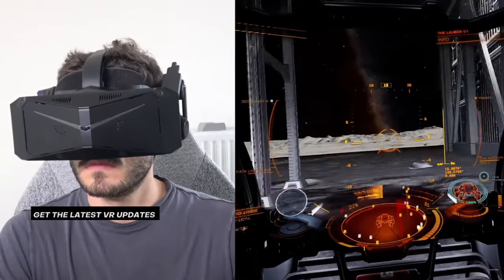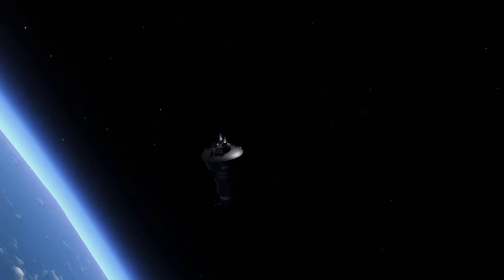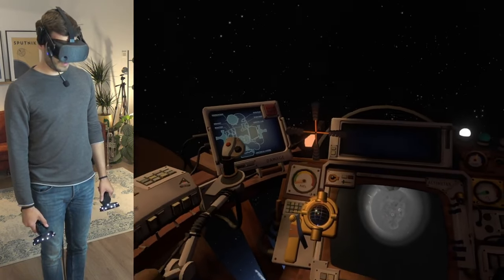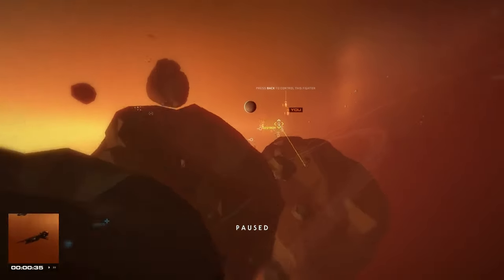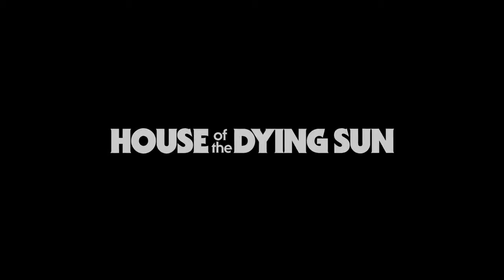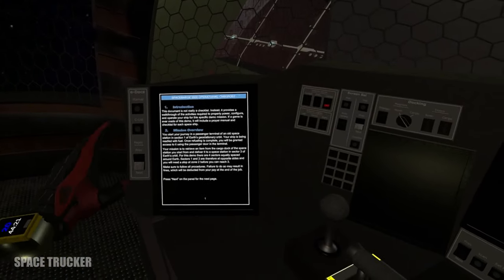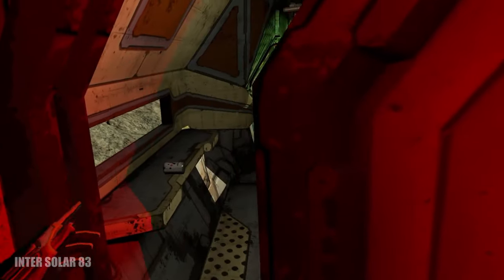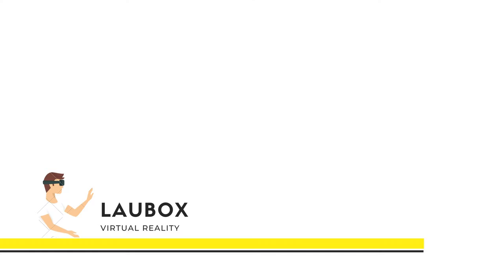8 VR Space Games Worth checking out!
In this video we are going to take a look at some space games that can be played in VR but are not really mentioned alot. These games are definetely worth checking out if you are looking for you next space game to play in Virtual Reality!

TWITCH ➡️   / laubox
TWITTER ➡️   / lauboxvr

Timestamps:
00:00 Intro
00:17 Reentry - A Space Flight Simulator
01:29 In the Black
02:10 Outer Wilds
03:29 VR Lenses (AD)
04:04 House of the Dying Sun
05:37 Tin Can
07:13 Space Trucker VR
08:43 Inter Solar 83 VR
09:13 Pulsar Lost Colony
10:00 What have I missed?

PC SPECS:
NVIDIA GeForce RTX 4090
Intel® Core™ i9-14900KF
64 GB DDR5-6000